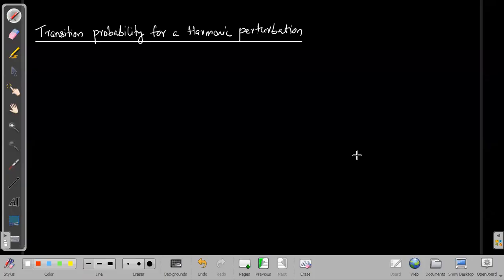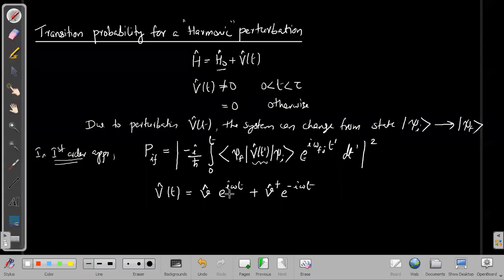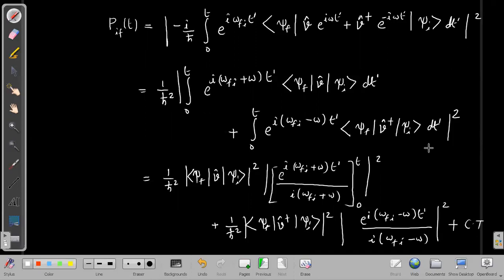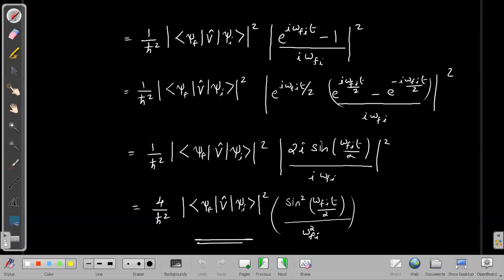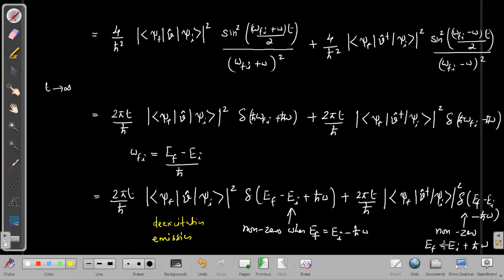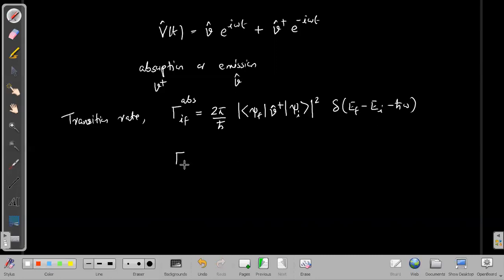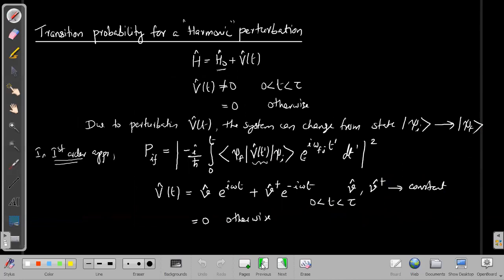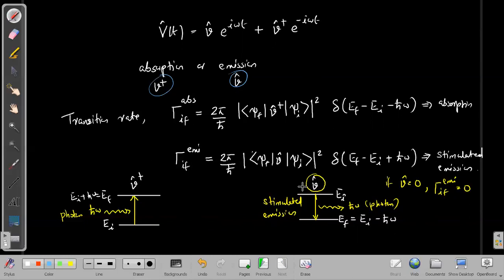TDPT Lecture 05_Harmonic Perturbation